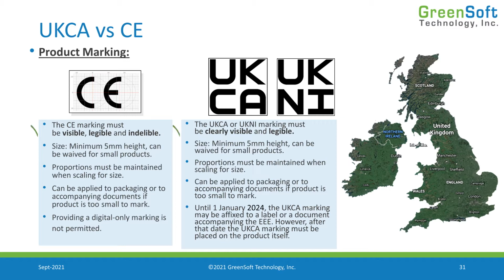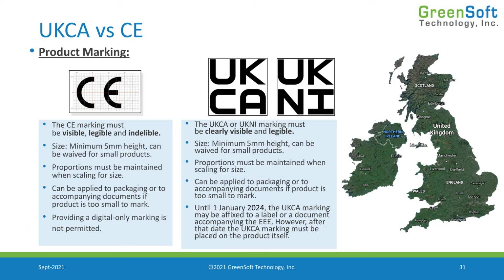UKCA Mark versus CE Mark versus UKNI Mark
Learn about the product marking requirements for import into the United Kingdom using the UKCA mark, Northern Ireland using the UKNI mark, and the European Union using the CE mark.

to learn more about how our Data Services and GreenData Manager software can help your company with RoHS compliance.